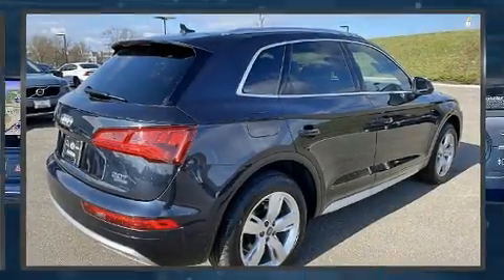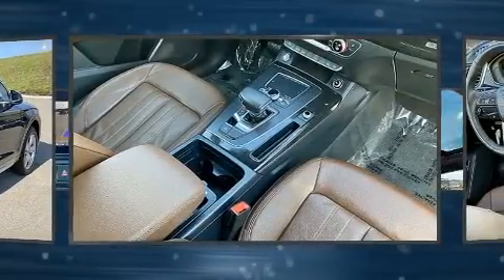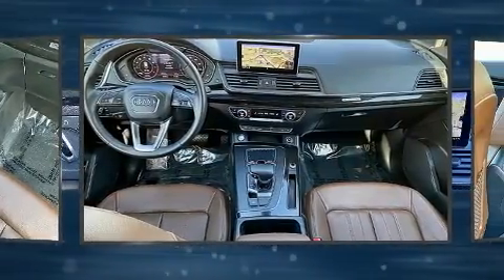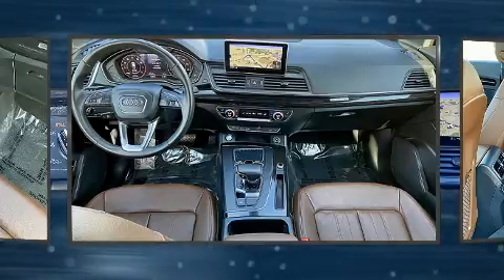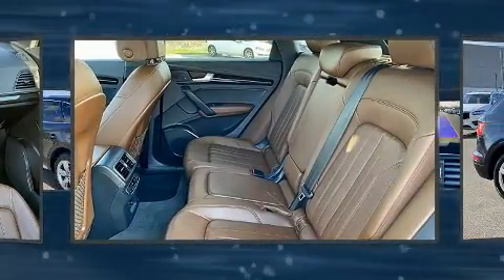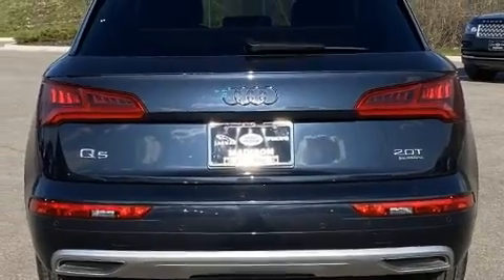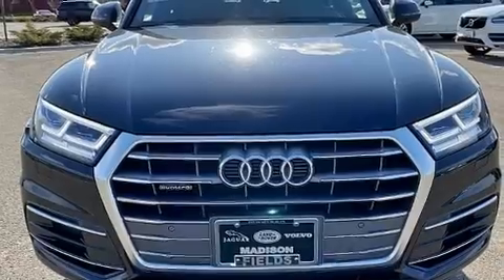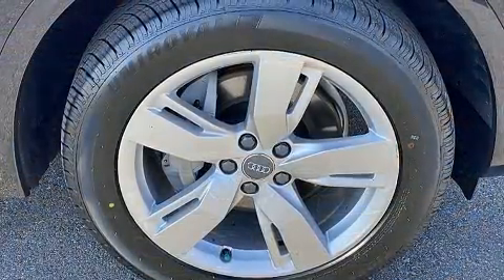2018 Audi Q5 2.0T Quattro Premium Plus in Madison, WI 53713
Jaguar Madison
504 East Badger Road

You can expect a lot from the 2018 Audi Q5. Under the hood you'll find a 4 cylinder engine with more than 200 horsepower, providing a smooth and predictable driving experience. Well tuned suspension and stability control deliver a spirited, yet composed, ride and drive A turbocharger further enhances performance, while also preserving fuel economy. Audi prioritized comfort and style by including: leather upholstery, variably intermittent wipers, adjustable headrests in all seating positions, automatic temperature control, power door mirrors and heated door mirrors, a roof rack, and power front seats. With high intensity discharge headlights illuminating your path, you'll always appreciate maximum visibility. Side curtain airbags deploy in extreme circumstances, shielding you and your passengers from collision forces. A Carfax history report indicates just one previous owner. We know that you have high expectations, and we enjoy the challenge of meeting and exceeding them! Please don't hesitate to give us a call.